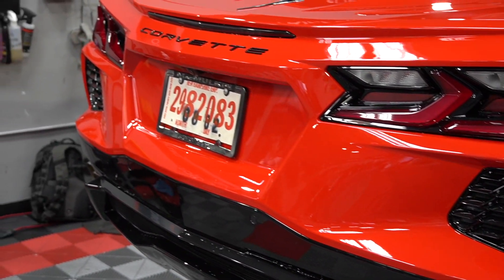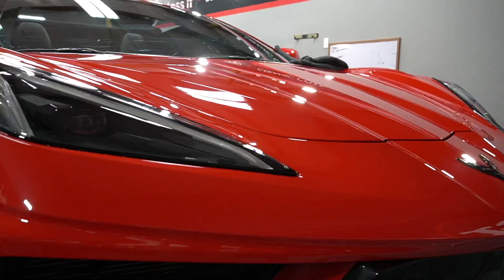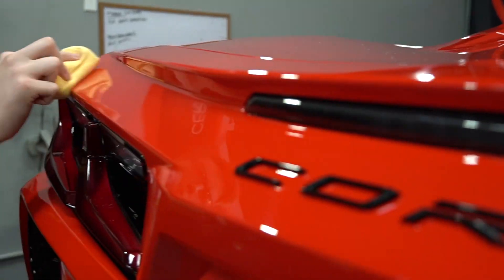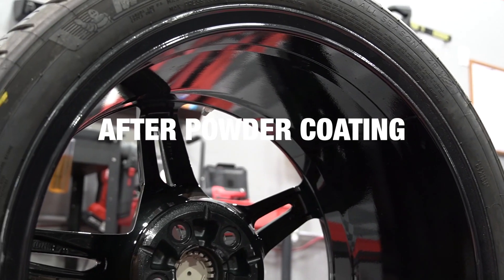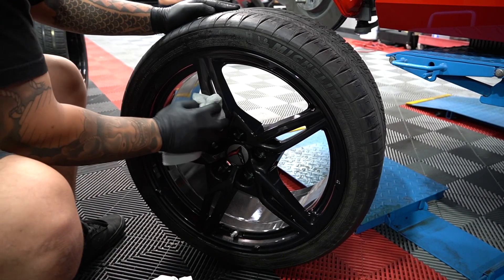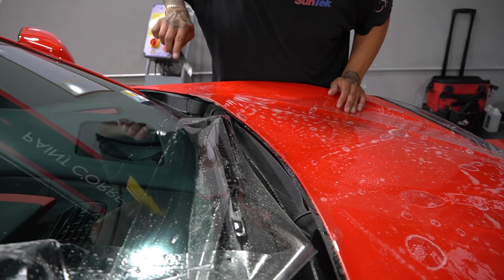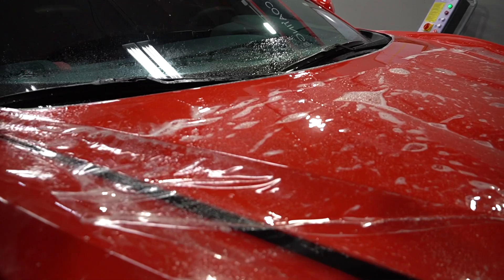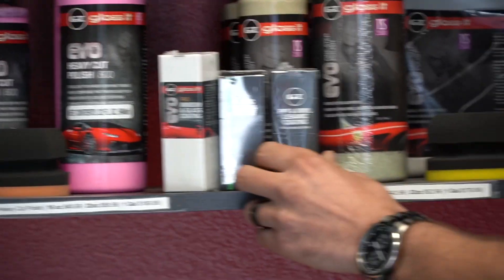Red C8 Corvette Paint Corrected & Ceramic Coated 🔥🔥🥵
POLISHES
EVO 800 Heavy Cutting Compound

Ceramic Coating
EVO PRO Graphene Ceramic Coating

     On this edition of the weekly buff we have a brand new Red C8 Corvette. When the owner brought it to us we went over the vehicle with them and pointed out that it would only need a light polish as the paint already looked to be in good shape.
      Once we had the C8 in shop we started by washing and removing the wheels allowing us to deep clean the calipers and all the plastic trim around the wheel well. We used our EVO 15, 21 Dual Action Polisher, and our brand new micro polisher to get around the beautiful body lines of this vehicle. We then coated the paint with our strongest EVO PRO Graphene coating that comes with a 10 year warranty. We also applied a custom hand cut PPF layer that will protect the paint from rock chips and deep scratches. This was applied to the whole hood, front bumper, mirrors, and side panels. The customer was more than pleased with how his C8 turned out, and loved how easily they were able to clean it after daily use simply using our EVO Gloss Enhancer Detail Spray.